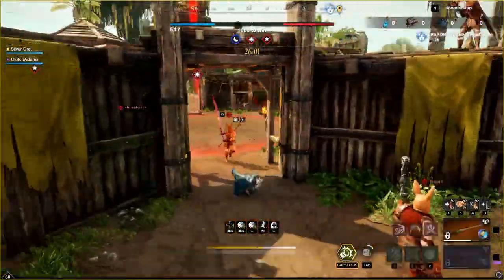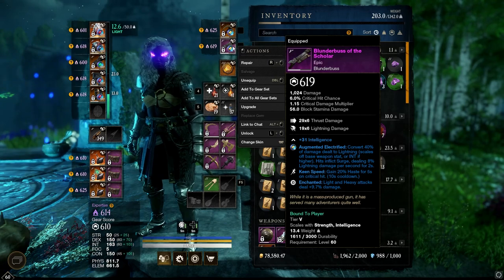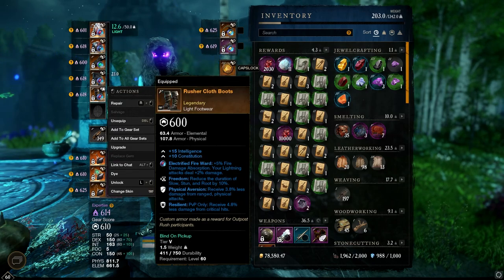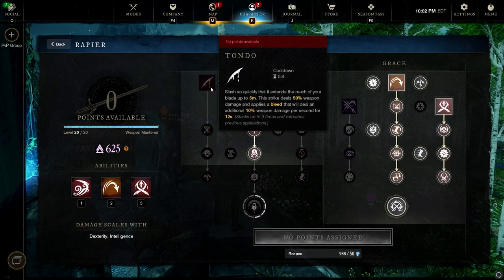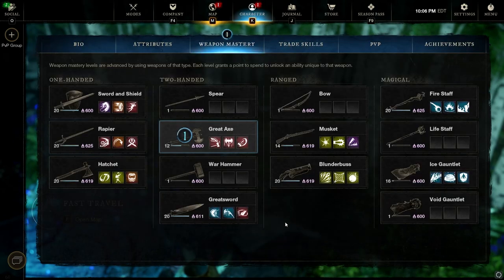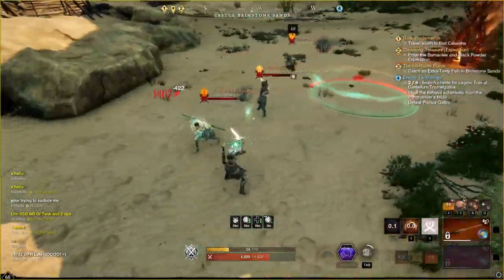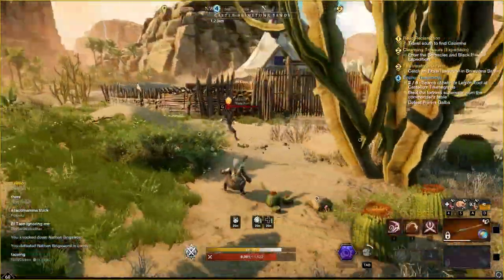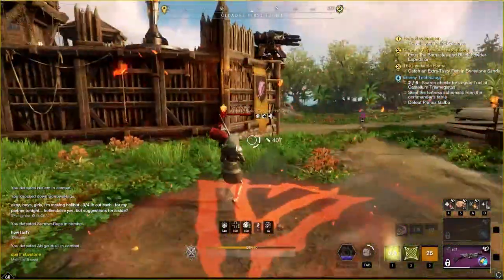The BEST Blunderbuss & Rapier Build In New World 💣 New World PvP Build & Gameplay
Hope you guys enjoy this weird and surprisingly strong PvP build! 100% the best blunderbuss & rapier build!

0:00 Intro
0:56 Attributes
2:34 Equipment
8:32 Rapier Mastery
9:36 Blunderbuss Mastery
11:43 PvP Gameplay